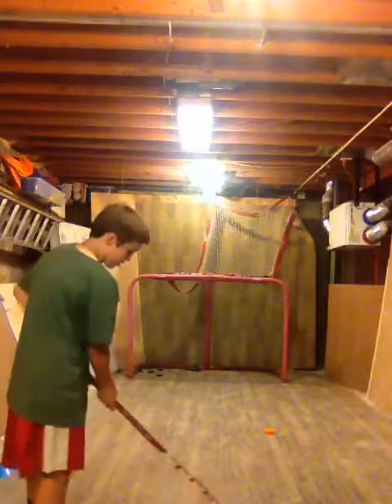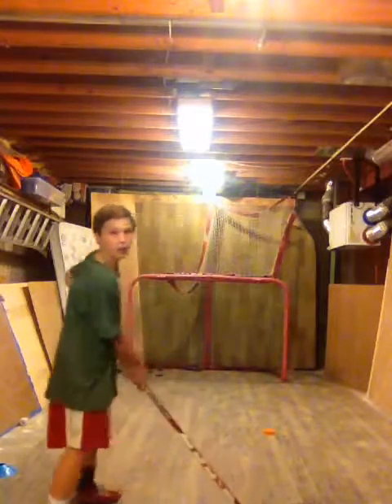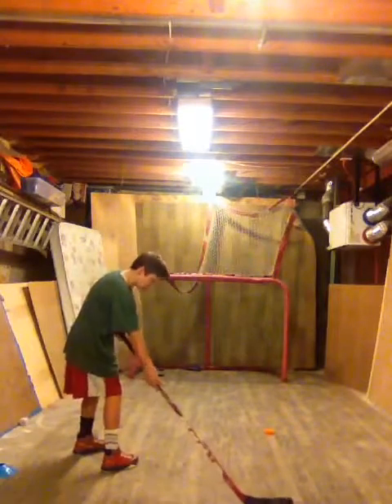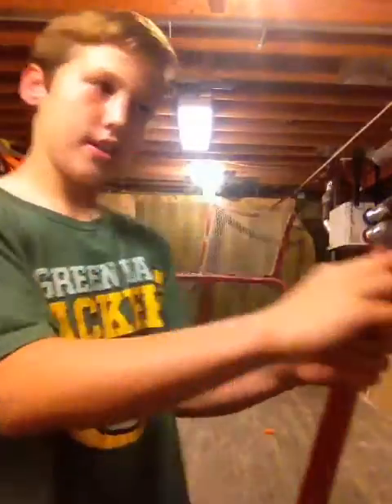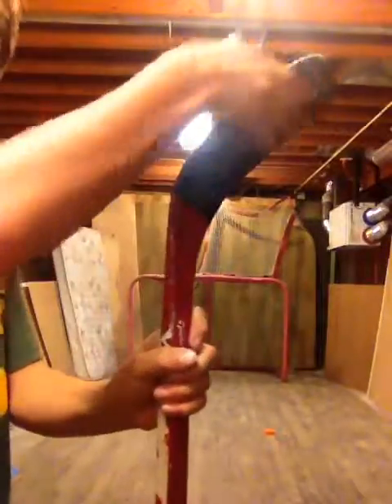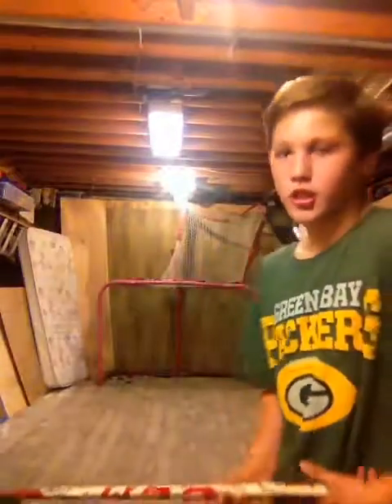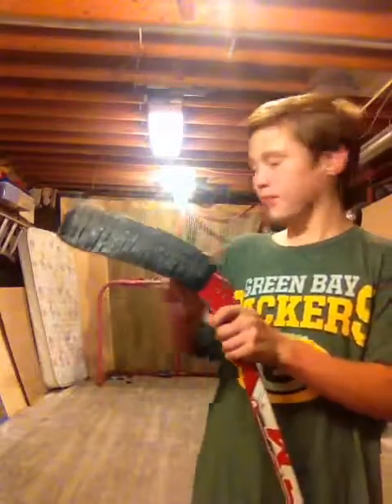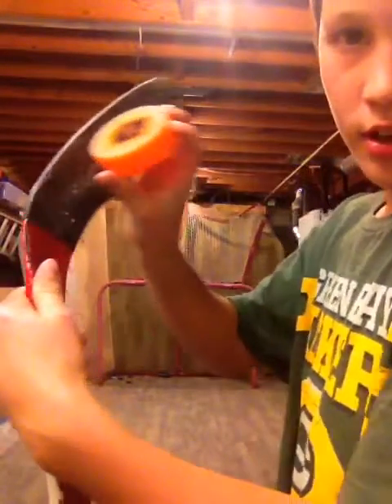How to shoot a hockey puck for beginners